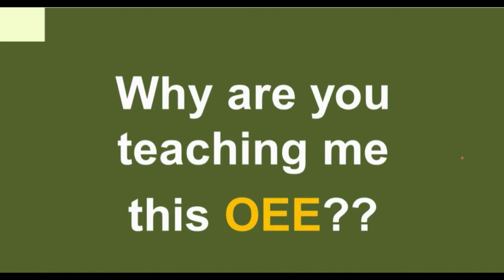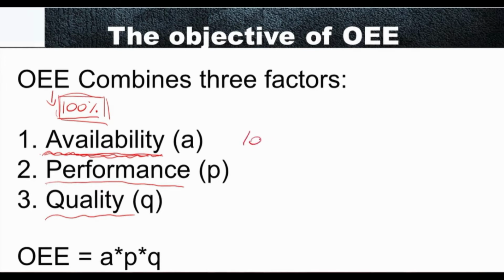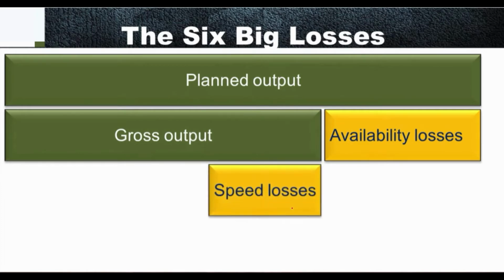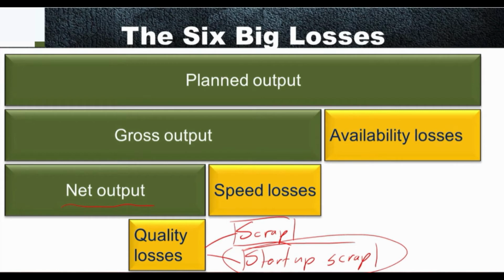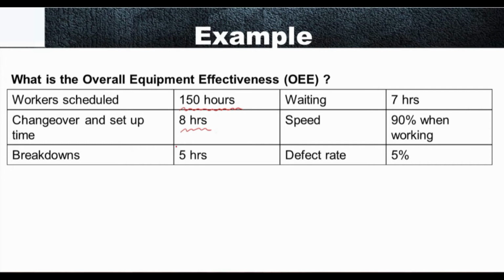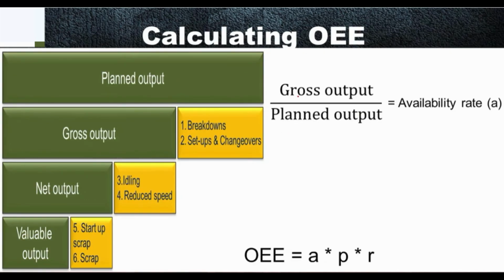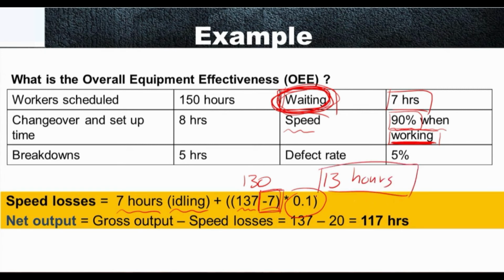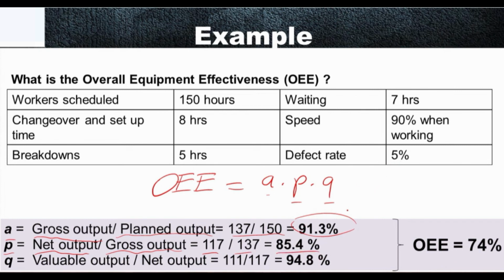OEE CALCULATION LW